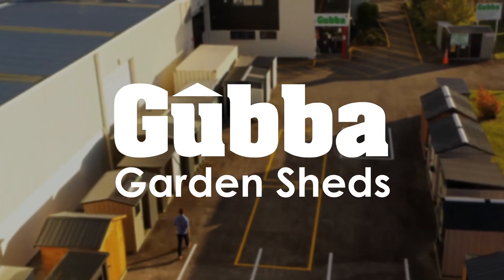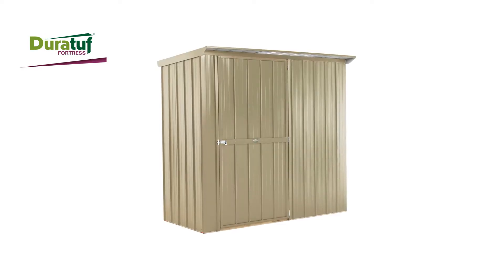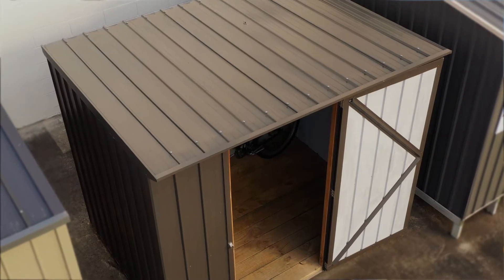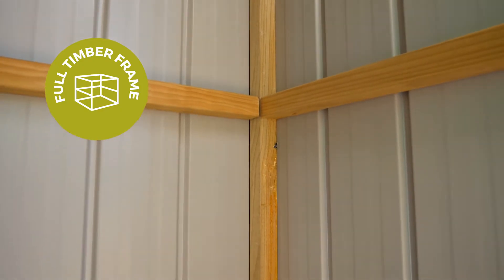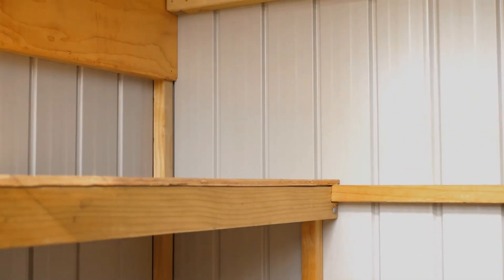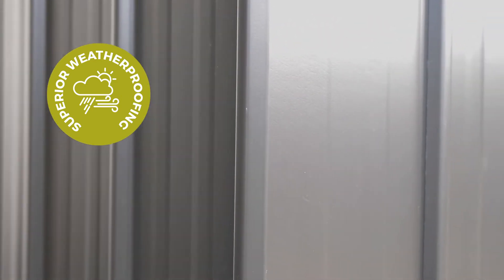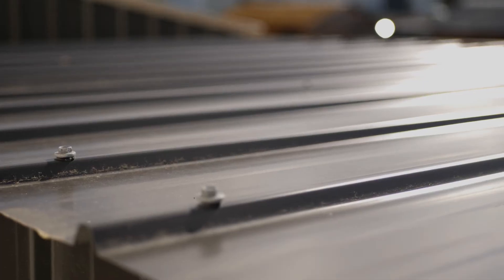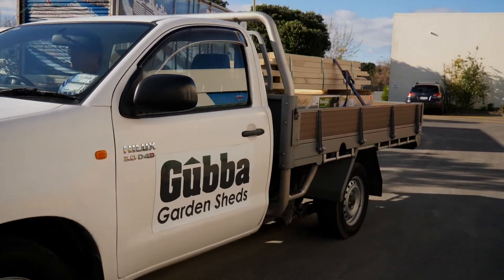Duratuf Fortress Garden Shed Range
The Duratuf Fortress range features strong construction and loads of customisable options. From storage shed to work area, wood shed to bus stop - the Fortress range has a size and style to suit. Featuring thick gauge steel with a 30 year cladding warranty, these sheds are built to last. Timber framing throughout gives even more strength and durability. Duratuf Fortress sheds are completely customisable and made to order here in NZ; choose the colour, add extra height, a floor kit, a skylight, add or move doors, add security upgrades & more. Watch the video to learn more!

Available on
gubbagardenstore.co.nz